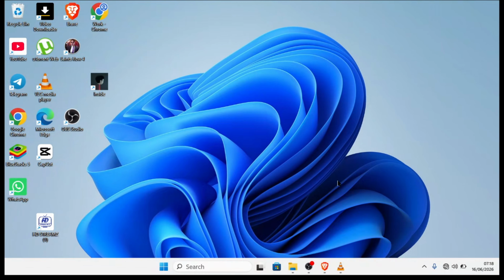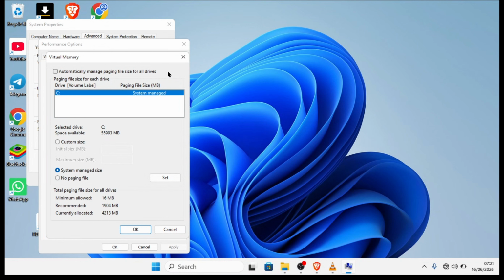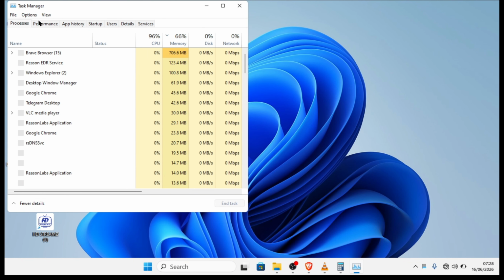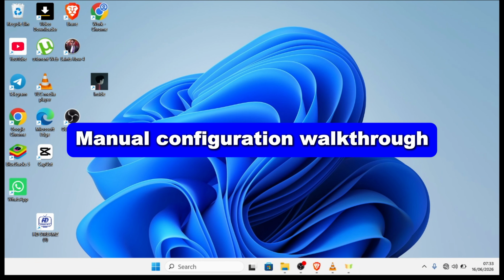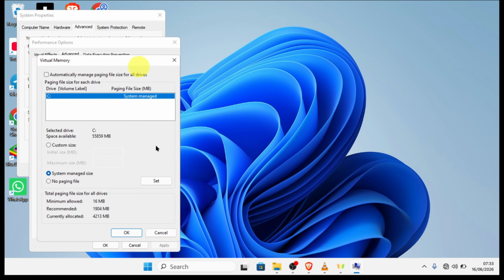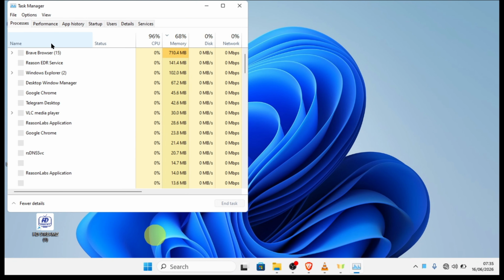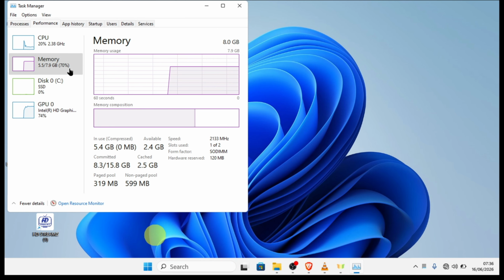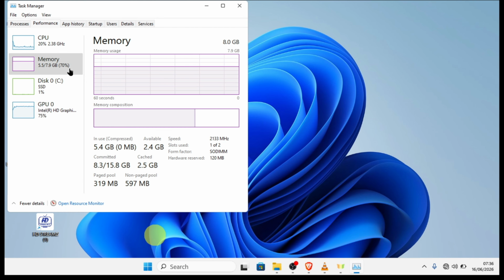Reduce High Memory Usage by Optimizing Windows Page File Settings(2026 Guide)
🔥 Is your Windows 11 PC showing high memory usage, random freezes, or game stuttering? The issue may not be your RAM—it could be your virtual memory settings.

In this step-by-step 2026 guide, you'll learn how to optimize Windows Page File (Virtual Memory) settings to create a more stable and predictable system experience. I'll explain what the page file does, how to calculate the correct size based on your RAM, and how to configure it safely.
Timestamps
00:00 intro
00:26 what is the page file
01:07 segment 1
01:39 segment 2
02:39 segment 3
03:23 segment 4
03:51 segment 5
04:24 outro

📌 In This Video:
• What the Windows Page File actually does
• Why some users prefer a custom page file size
• How to calculate the correct virtual memory values
• Step-by-step configuration guide
• Important warnings and best practices
• How to verify your changes

This tweak is especially useful for low-end PCs, gaming systems, multitasking, video editing, and memory-intensive workloads.

⚠️ Note: Results may vary depending on your hardware and workload. Always restart your PC after applying changes.

Narration by AI Voice.